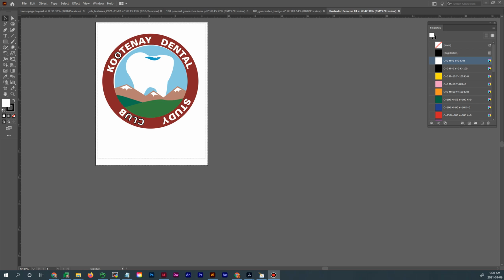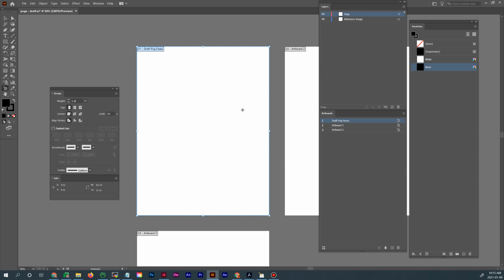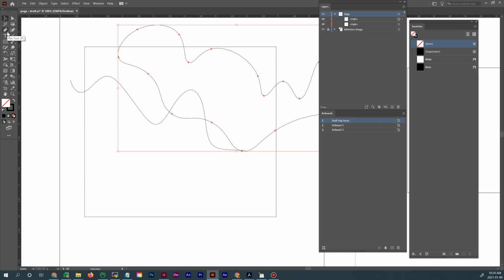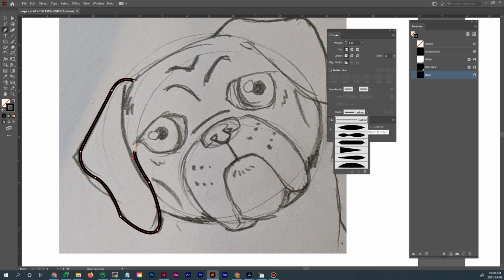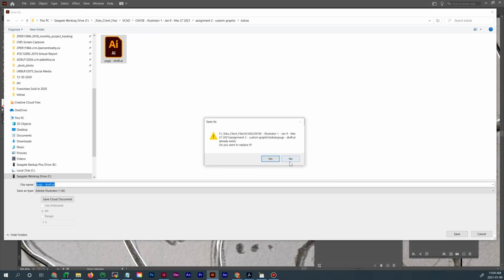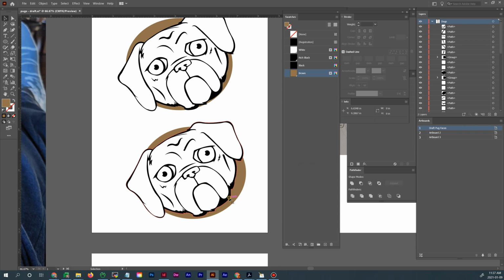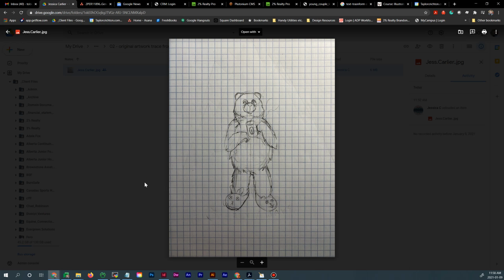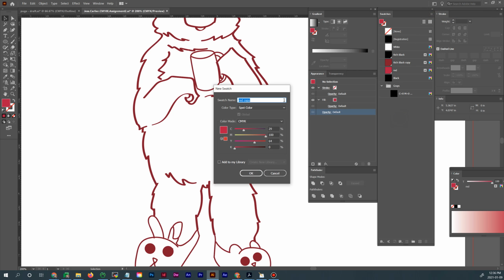Adobe Illustrator 1: Day 1: 2021-01-09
Intro to Adobe Illustrator. We cover the basic tools, and get started on our first project. Note that we are "skipping" the official assignment one (trace a map of BC), because it's BORING and won't teach us anything different than the much more interesting Assignment 2. So, we are going to stretch Assignment 2, over the first 4 classes. This should provide a lot of time to get comfortable with Adobe Illustrator, and make sure there is time to get into the details with everyone on their individual projects, as we have a lot of students this semester.